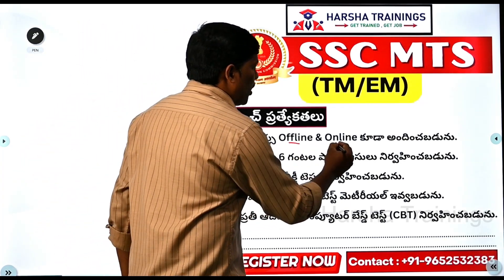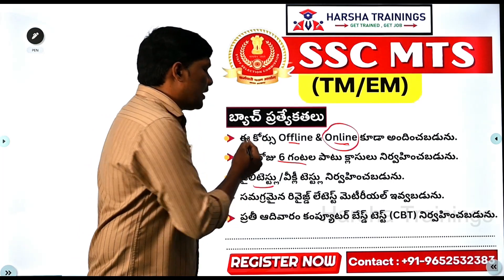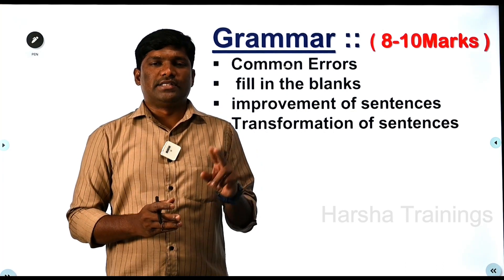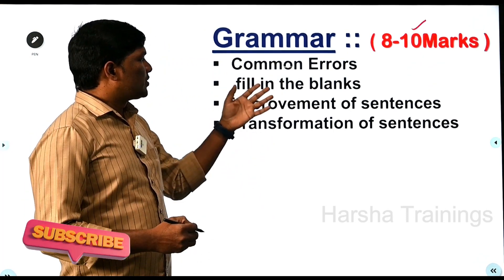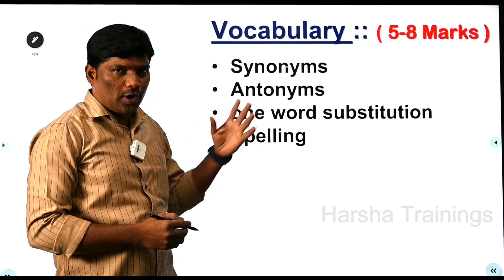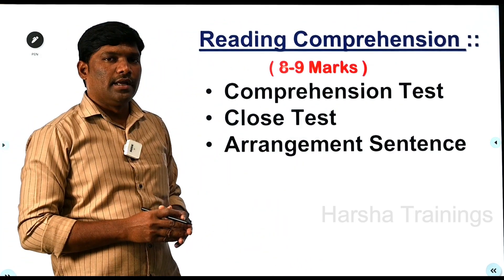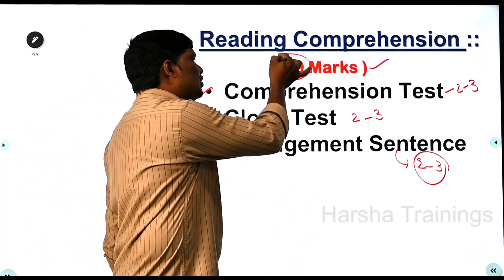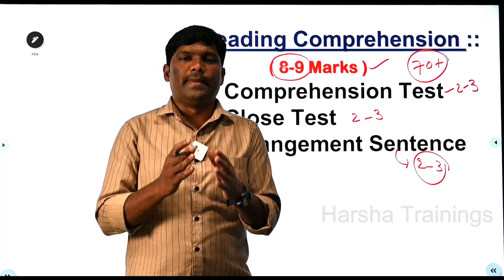HOW TO GET MORE MARKS IN ENGLISH |SSC MTS @12000 | SSC MTS Exam Preparations | Harsha Trainings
Hello All! In this video, we have discussed about HOW TO GET MORE MARKS IN ENGLISH |SSC MTS @11000+ | SSC MTS Exam Preparations | Harsha Trainings